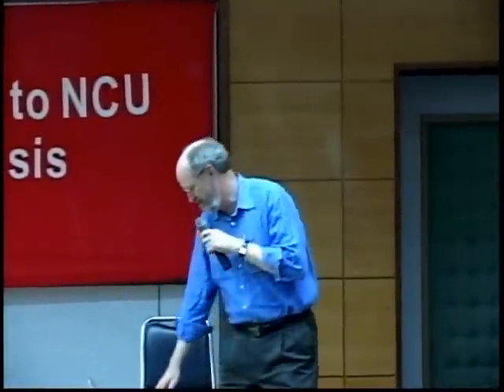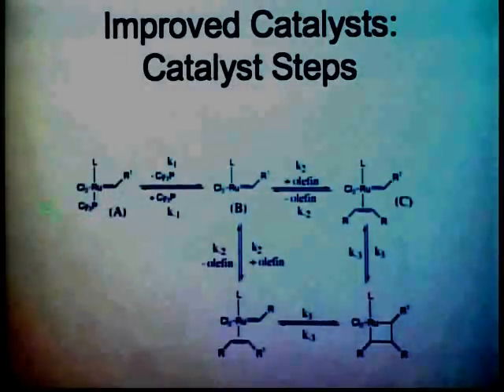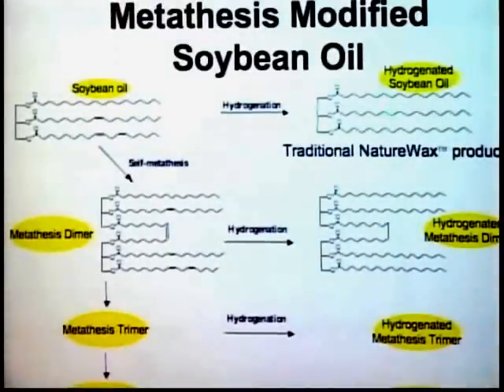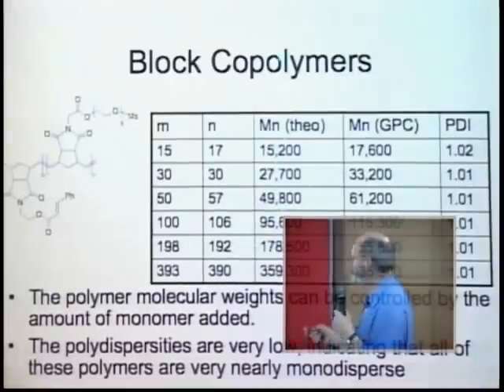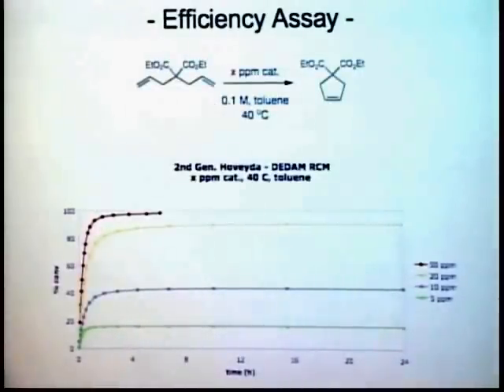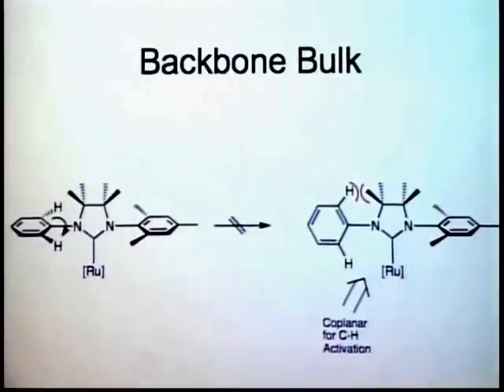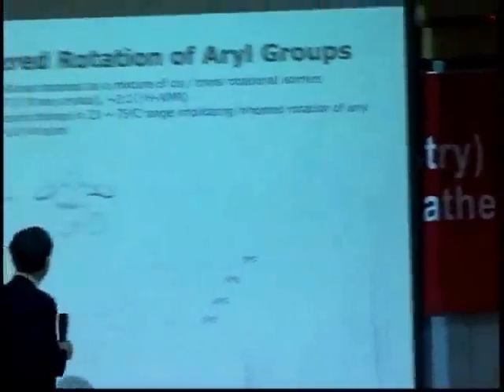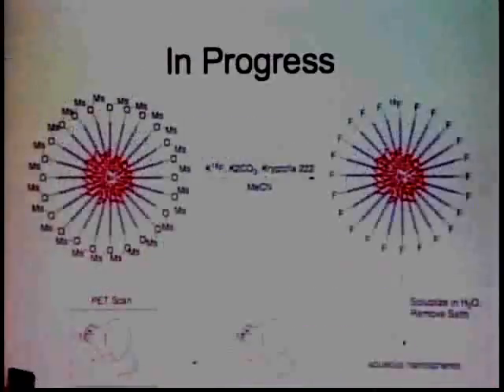Prof. Robert H.Grubbs (羅伯特‧格布拉斯)-《Design of catalysts for Olefin Metathesis》